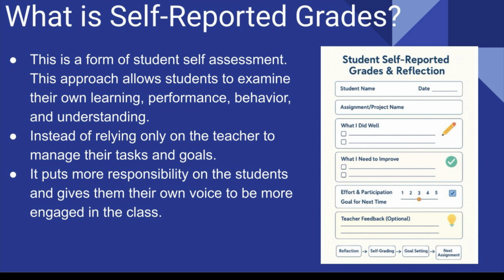EL/Plurilingual Jigsaw Strategy: